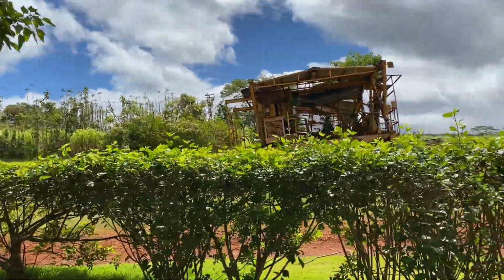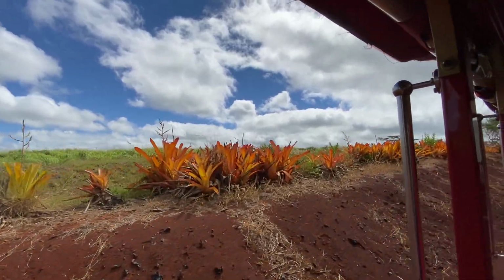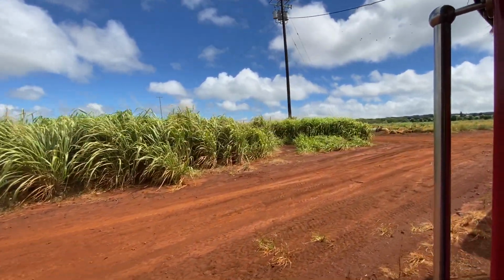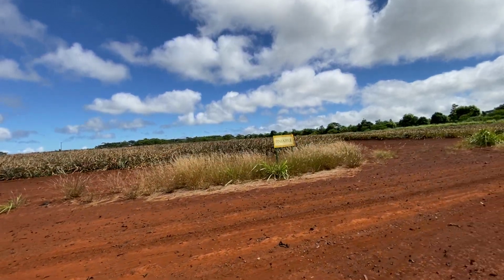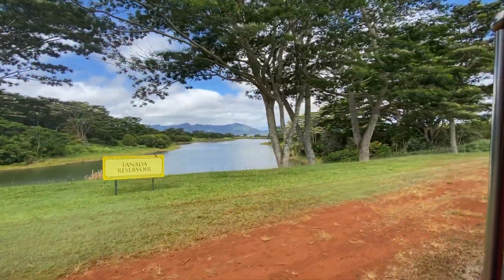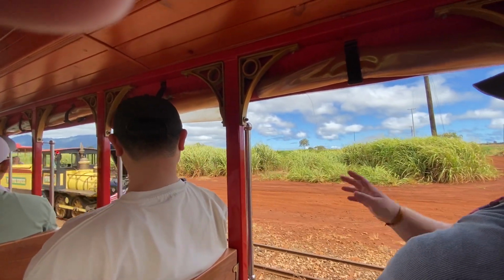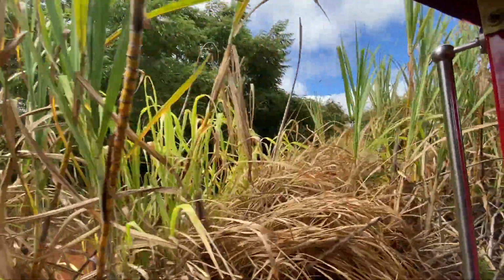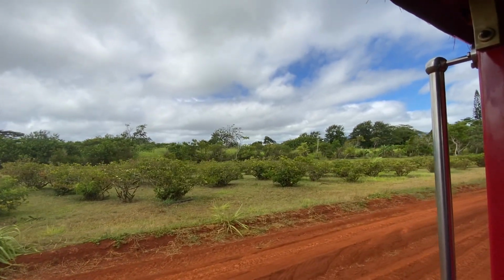Dole Plantation Pineapple Express Train Tour